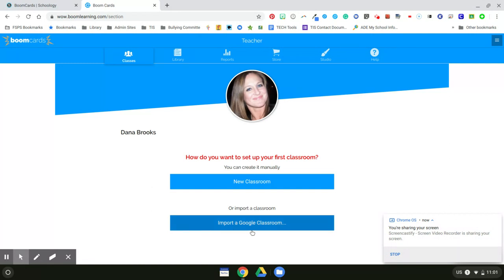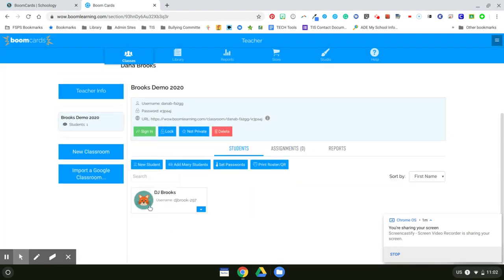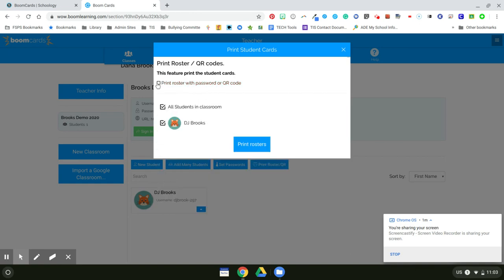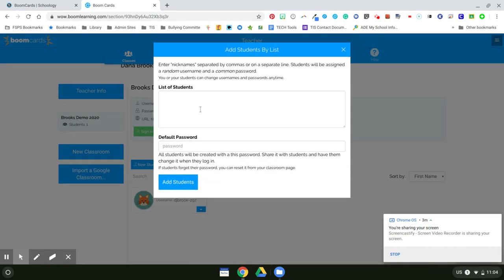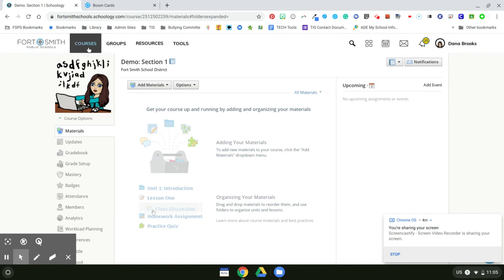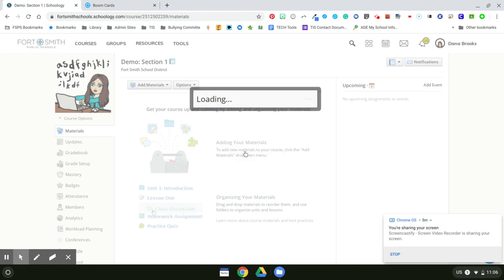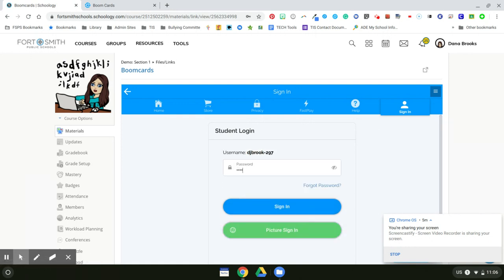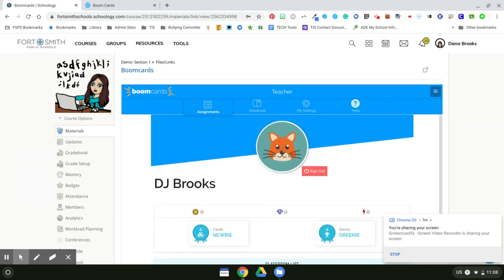Linking BoomCards in Schoology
How to link Boom Cards to Schoology